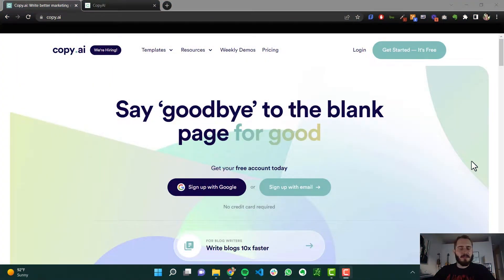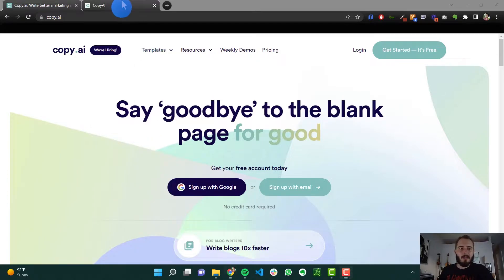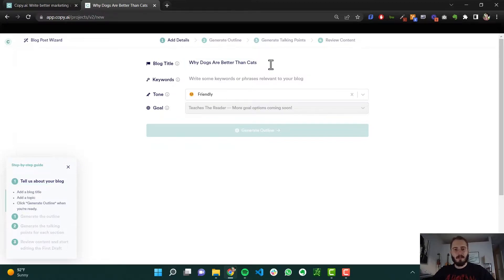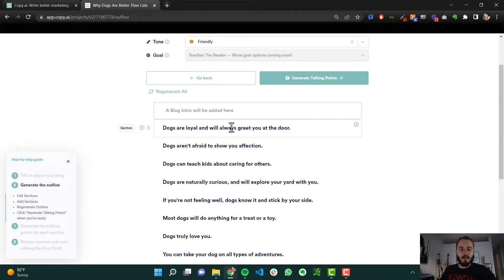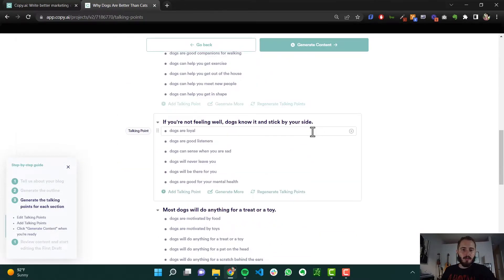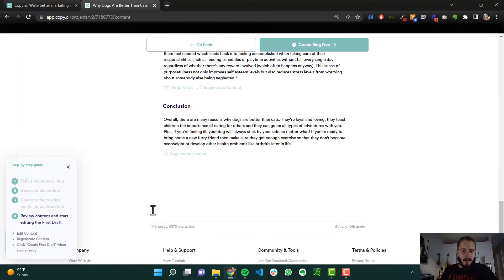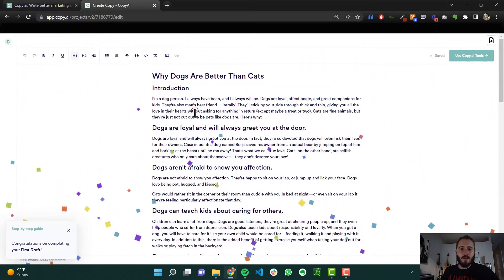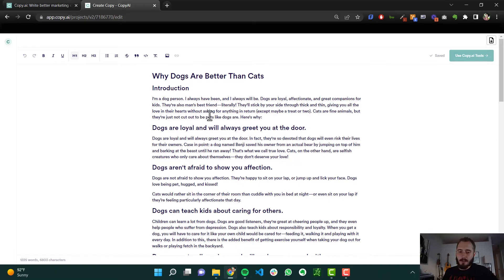Writing a Blog Post with AI | Use Artificial Intelligence to Save Time Content Writing | Copy AI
Blogging can be a headache. Check out this awesome AI tool you can use to write blog posts super fast! In five minutes or less, this artificial intelligence tool can write your copy for you. It's kinda scary to be honest!